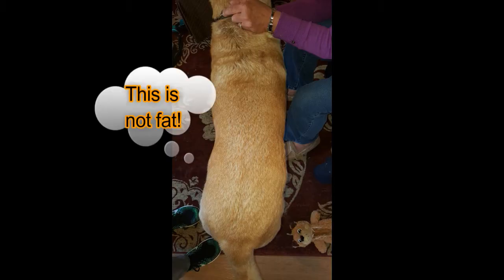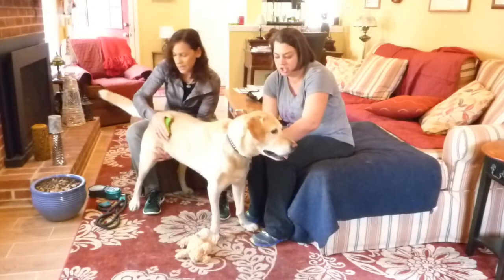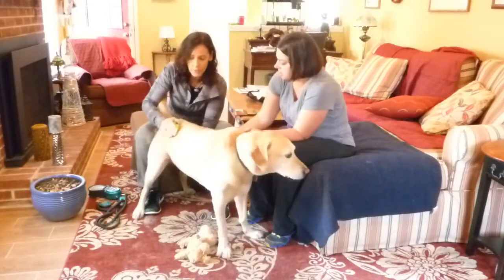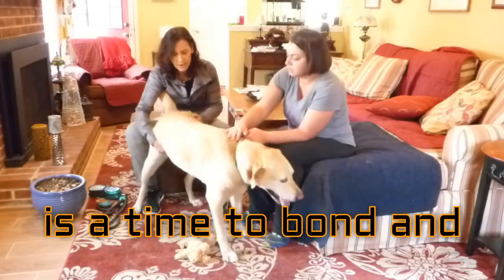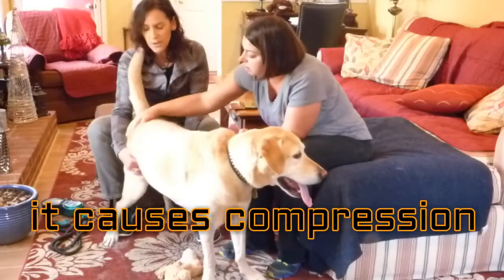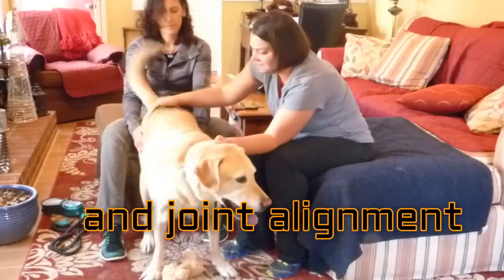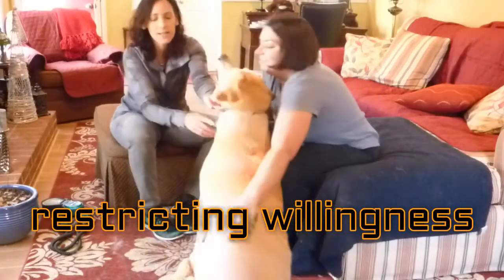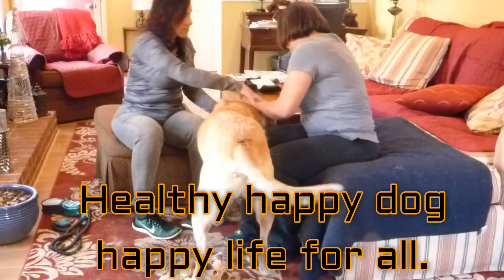Fat Dog Fiction and Facts Posture Prepping Wess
A real time Canine Posture Prepping  evaluation on the fallacy of Fat Dogs and Reality of Lumps and Bumps.

Dogs play hard, slip and slide, purposely crash into each other and and wag their whole bodies and not just their tail.

This causes macro and micro trauma to the lumbar spinal muscles and joints which negatively affect comfort, function and posture.  Which leads to more stress on the joints and soft tissues leading to pain, disability and joint stress.

Cross fiber massage with the Posture Prep tool can quickly help to relax and release the gristle like scars in the muscles and improve posture, movement, gait and overall well being.

This improves your bond with your dog and can also be used as a calming and training aid.

Dr. Pat